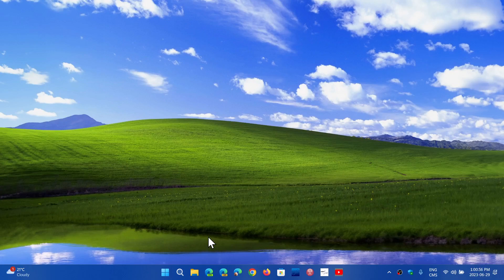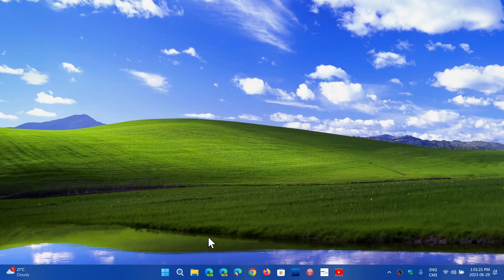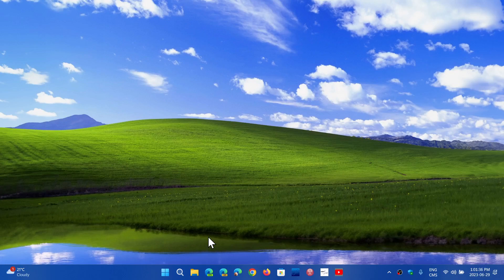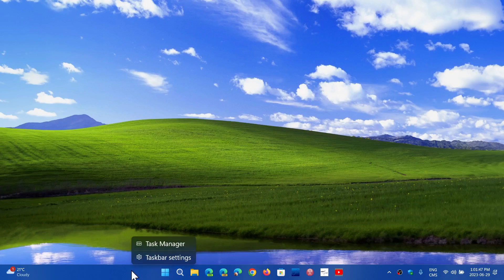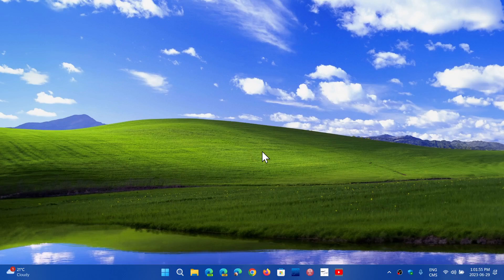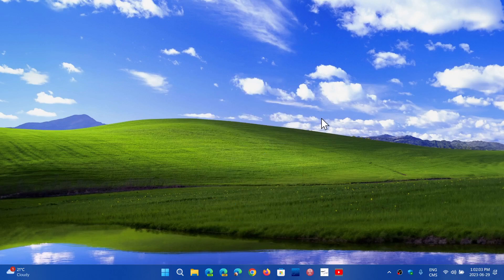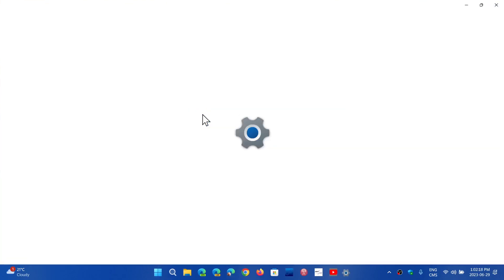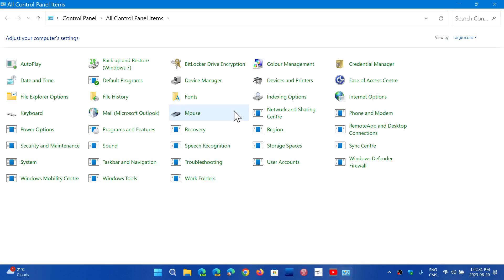Windows 12 What would YOU like to have as a feature in the new OS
I will make a video with all the suggestions you guys have requested for Widows 12 that would make it the best one yet!